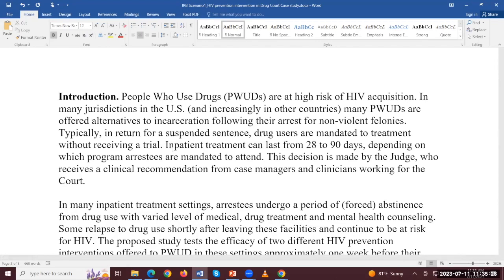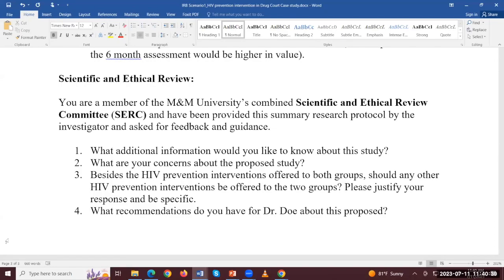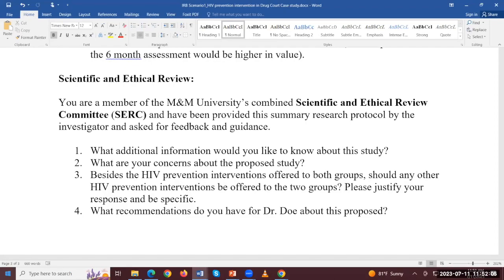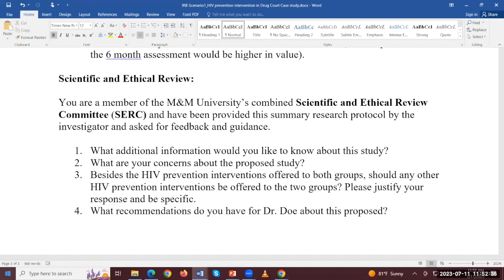IRB Case Studies (Domestic and International)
The annual Fordham HIV and Drug Abuse Prevention Research Ethics Training Institute (RETI) was held July 10 – July 16, 2023 in New York City.